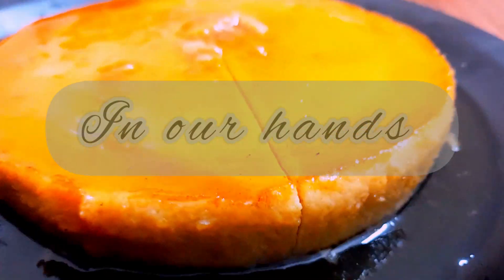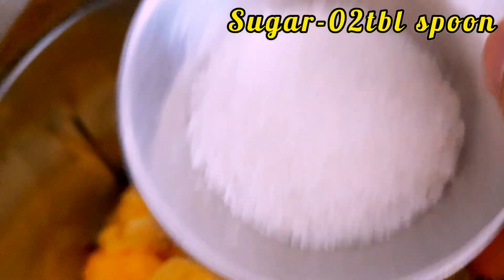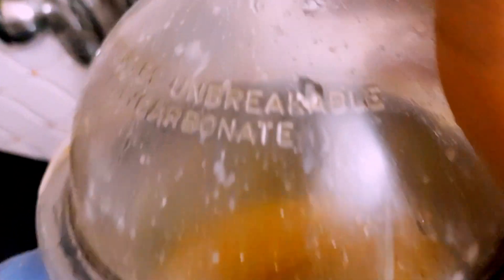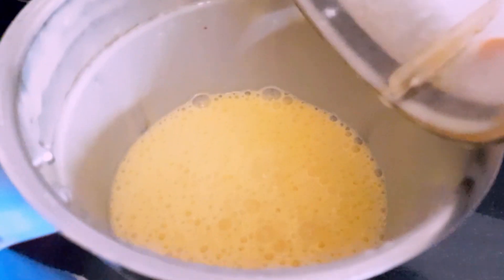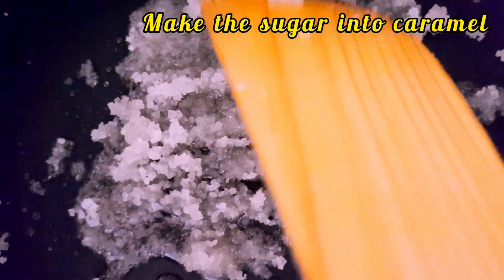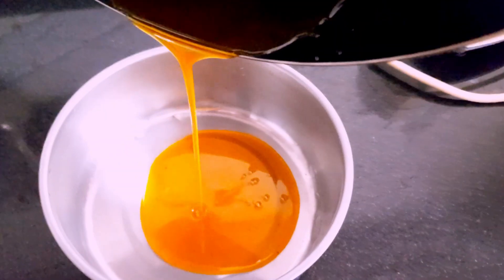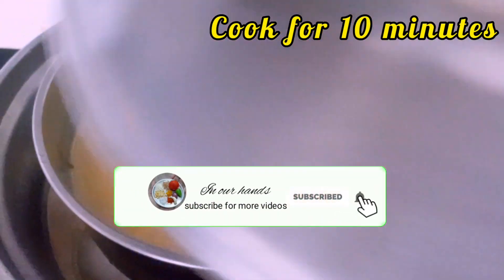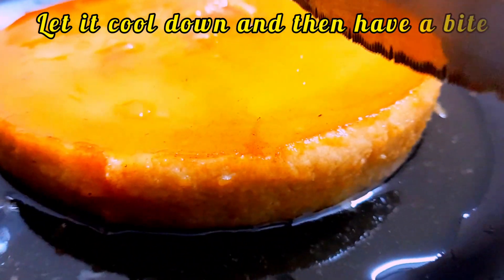EASY#DESSERT RECIPE||THREE INGREDIENTS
easy dessert recipe